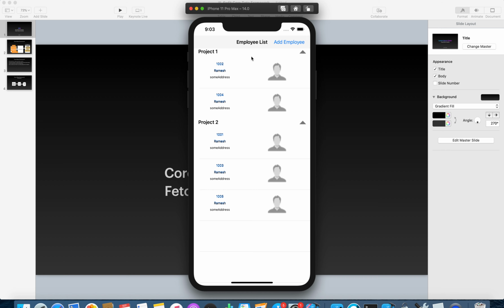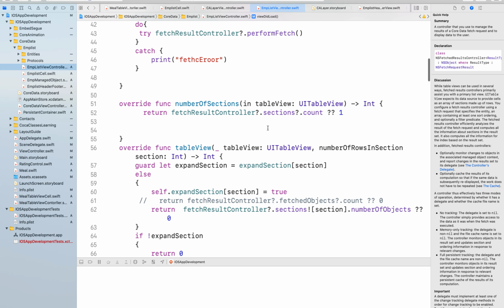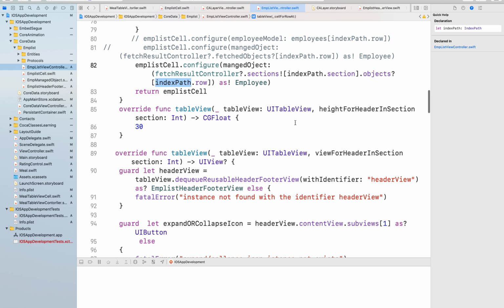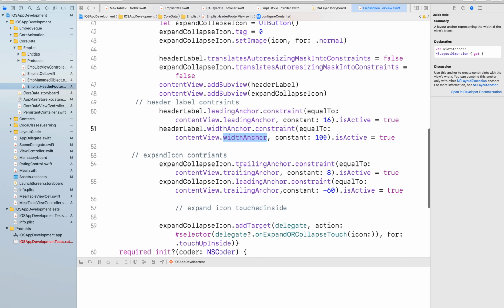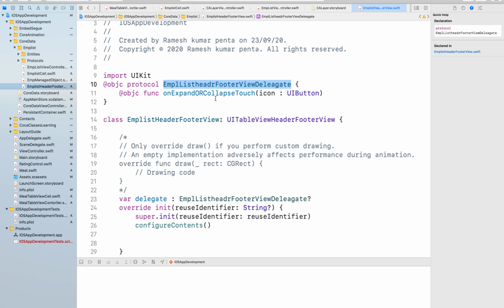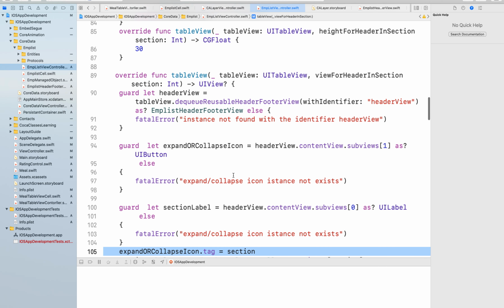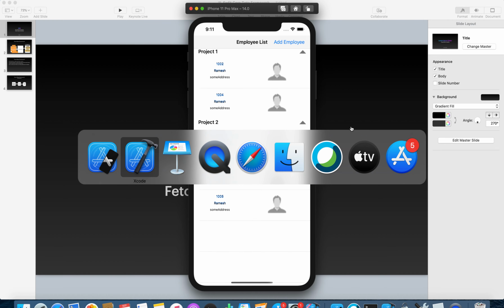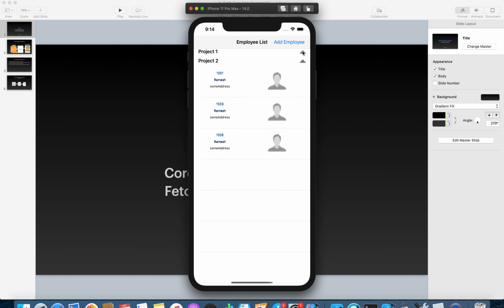iOS Core Data Fetch Result controller expand and collapse